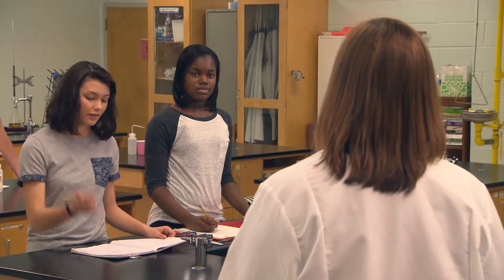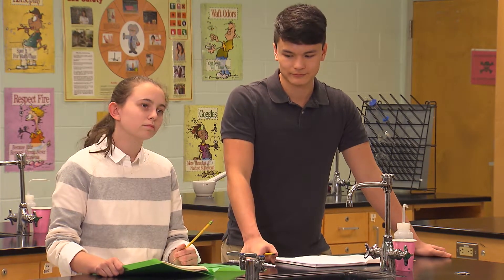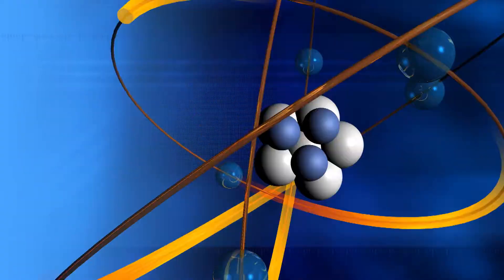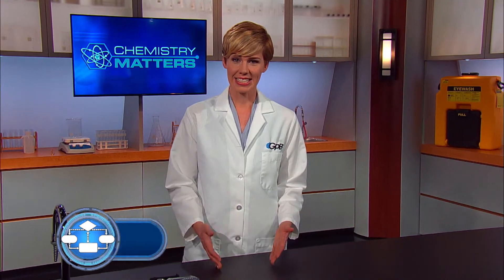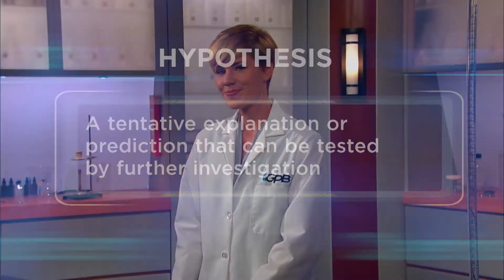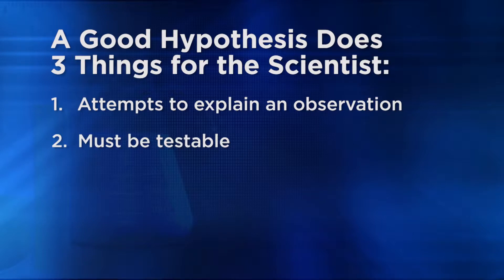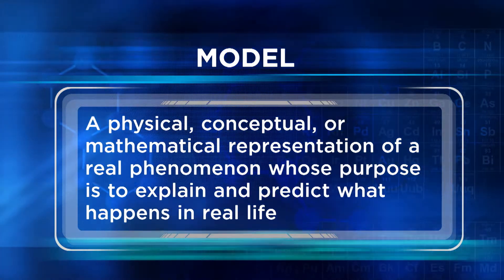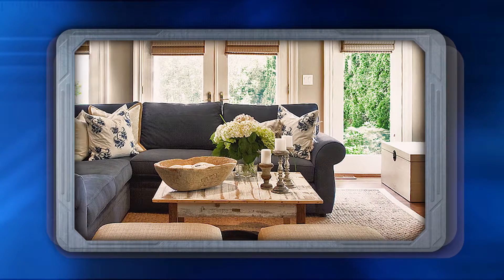What Are Hypotheses and Models? | Chemistry Matters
During this segment, we introduce two Science and Engineering Practices: Generating a Hypothesis and Developing a Model.